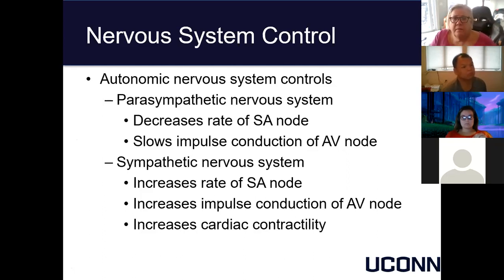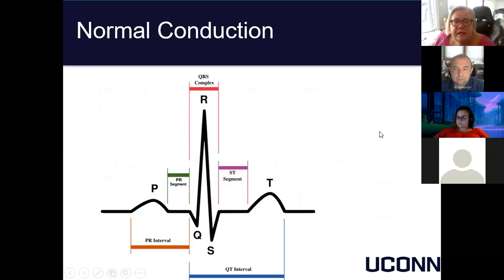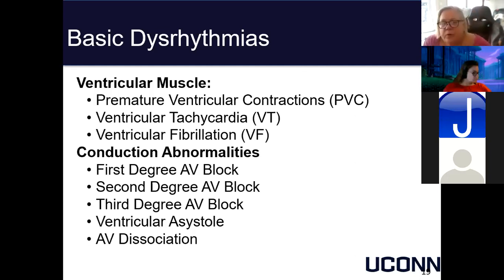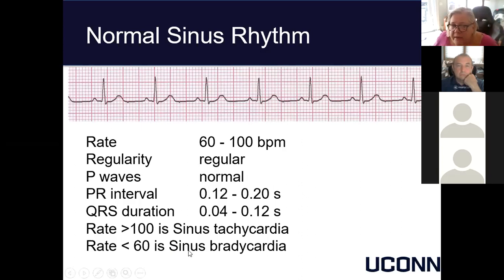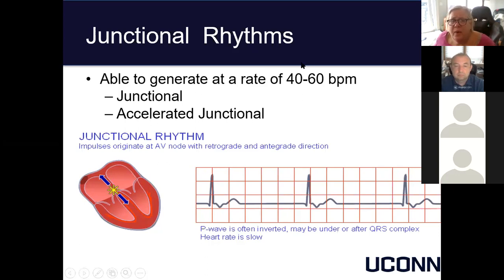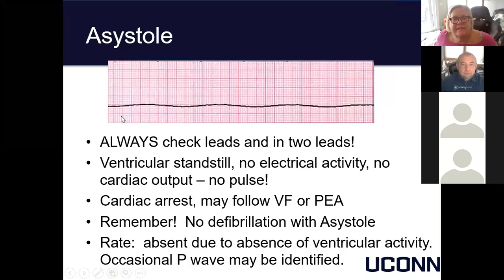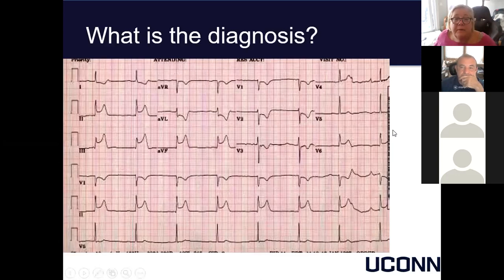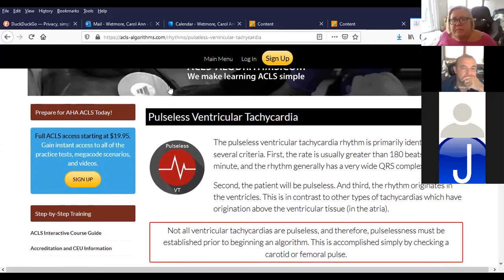Adult Health - Week #7: EKGs & Dysrhythmias